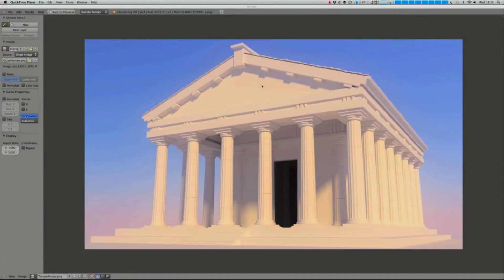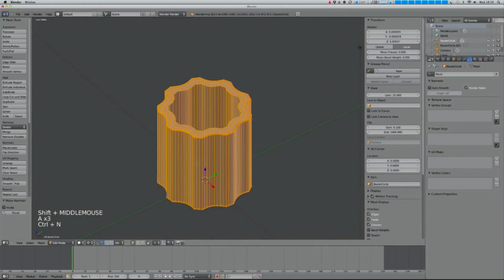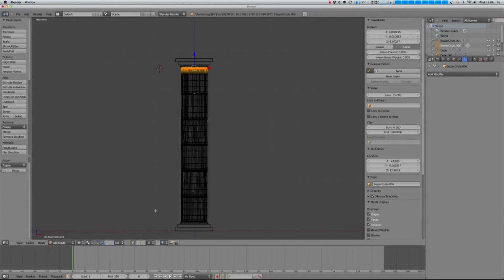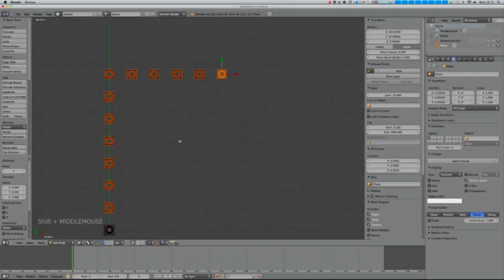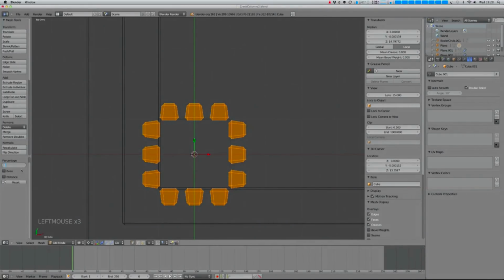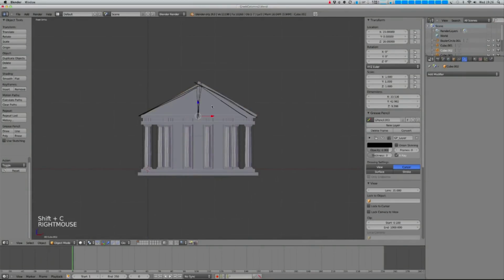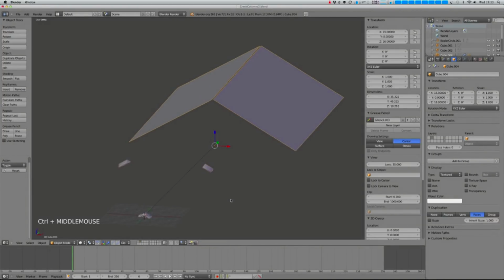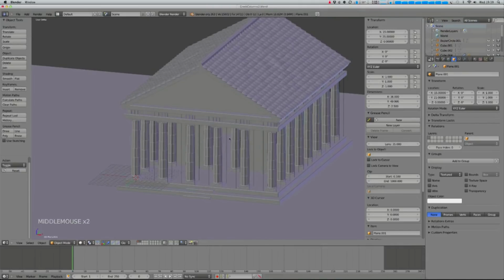CGC Classic: Modeling a Temple Pt. 1 (Blender 2.6)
Heads up: this one was made in Blender 2.6, so the interface looks a bit different today. Learning current Blender? Start with Blender Basics, our free beginner course

In this two part tutorial, learn how to model and render a classic greek temple using Blender.